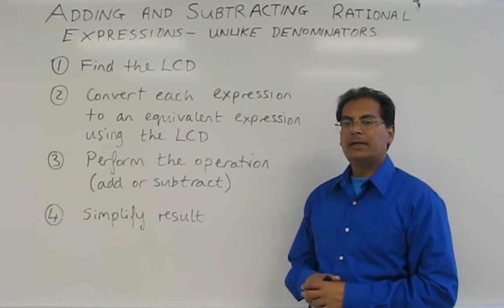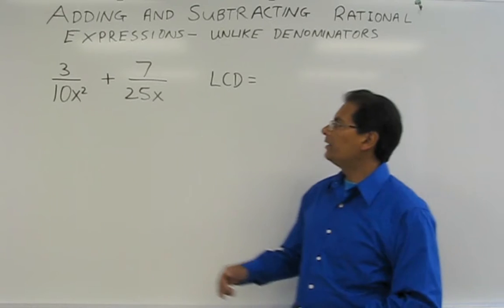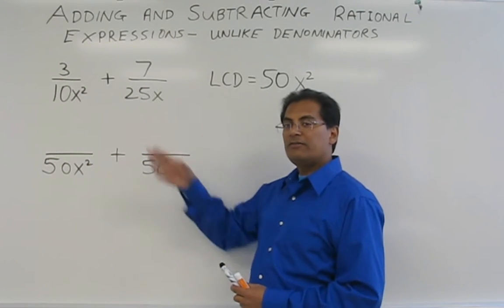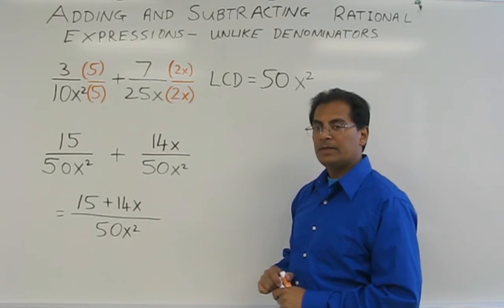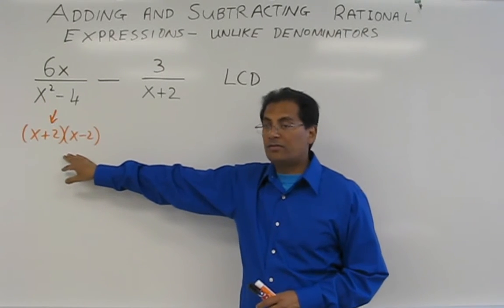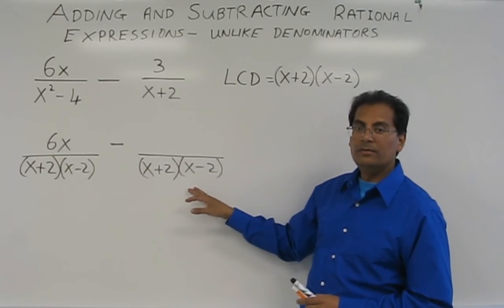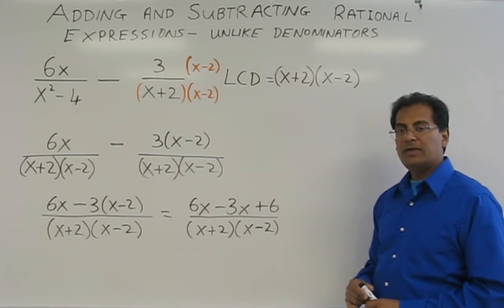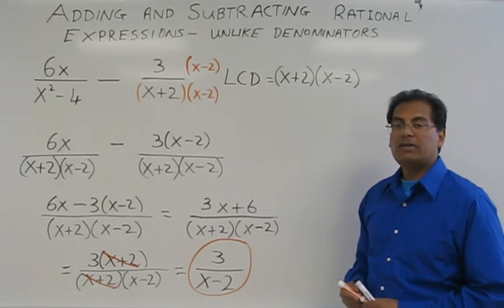CH14 4 1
Adding and Subtracting Rat Exp - unlike denominators